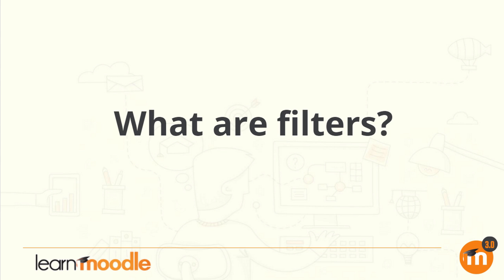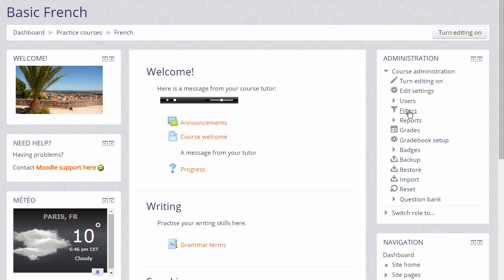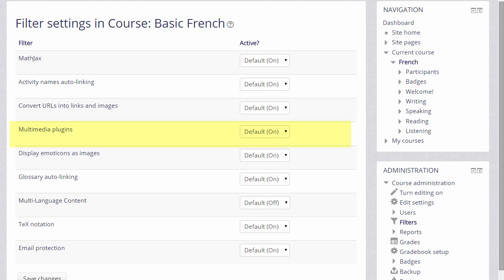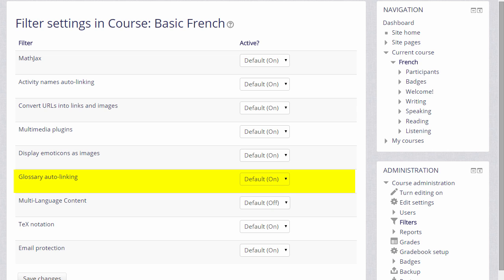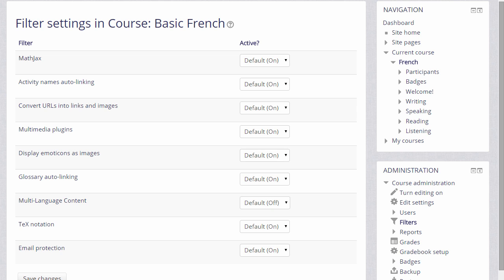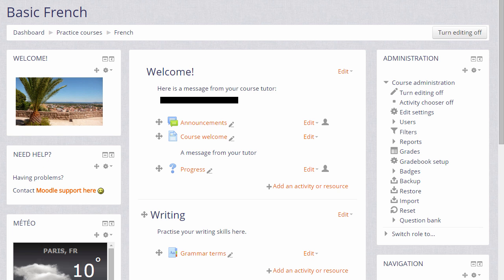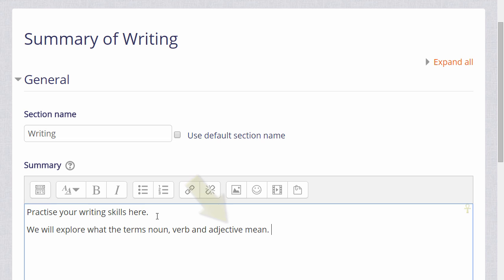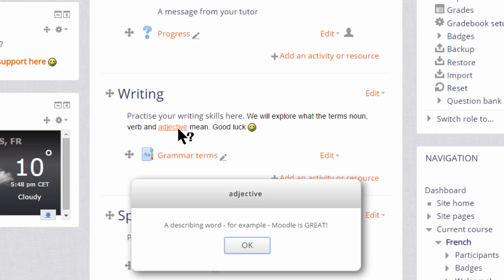27 Filters 3.0